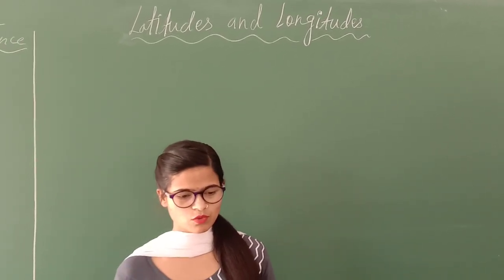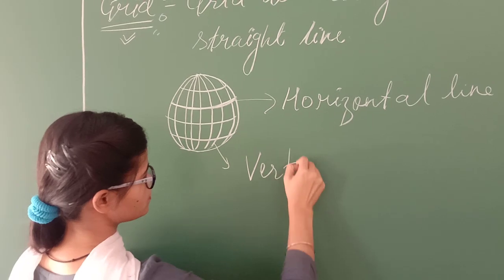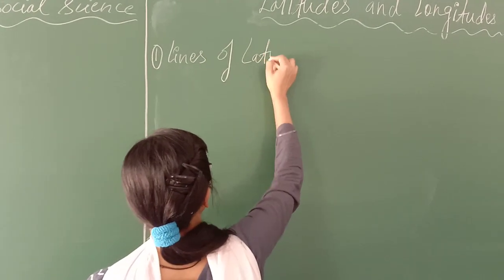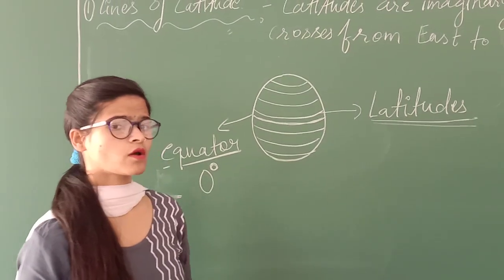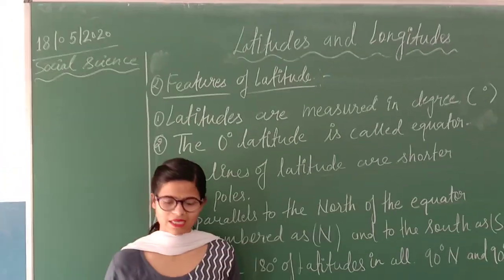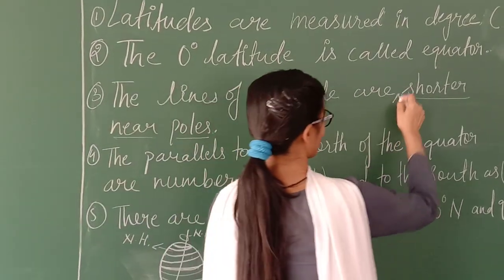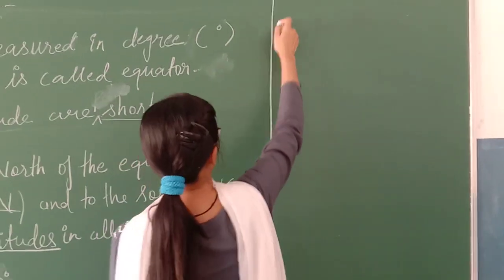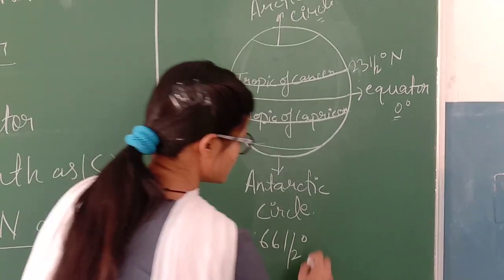Latitude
This video will upgrade your knowledge about the Earth.